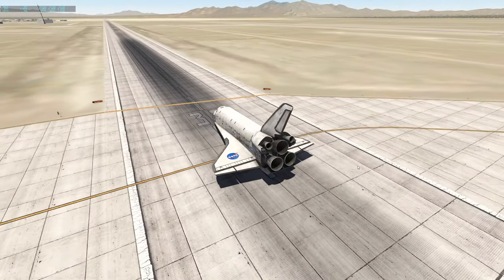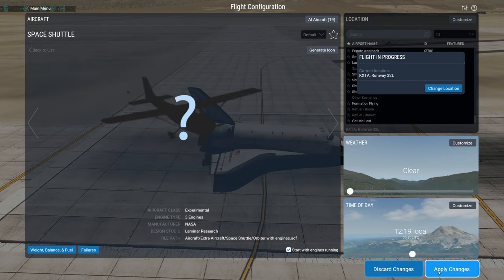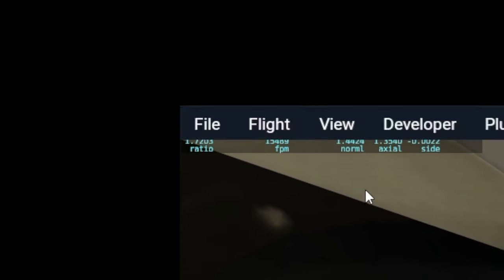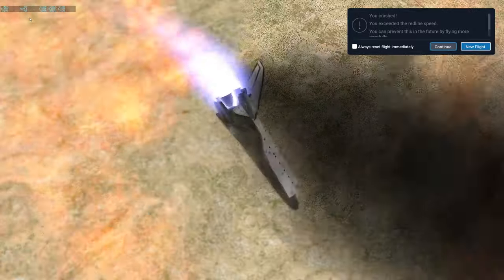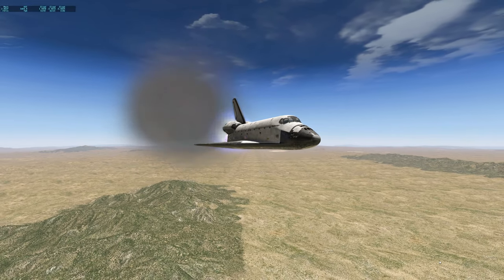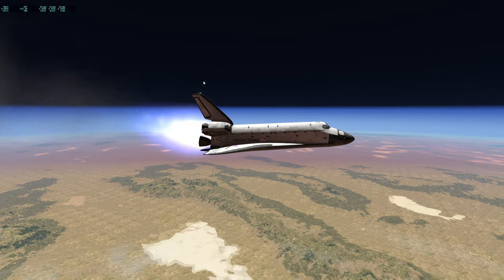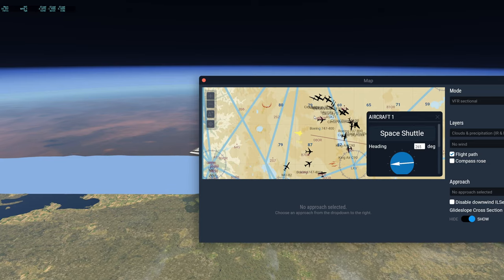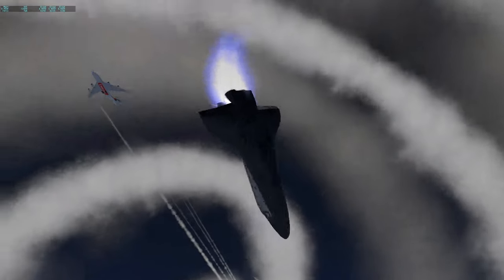How Fast Can You Possibly Fly?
Today's Video: How Fast Can You Possibly Fly?

Sebastian Dueno
Douglas Eriksson
Daniel Stenner
HenryWU
Aiden Markowitz
Brady Brooks
Owen Daca
Knight Bob
Aidan Stewart
Pixel
Haikal Hadi
John Anderson
Cooper
Martin Odonoghue
Mr. Coque
Jan Baranovic
Federico Nemeth
Matteo Penin
Oscar Krokatsis
FalasiGamer

PC:
15" MacBookPro Touchbar (highest specs) for editing.

©Swiss001 2019